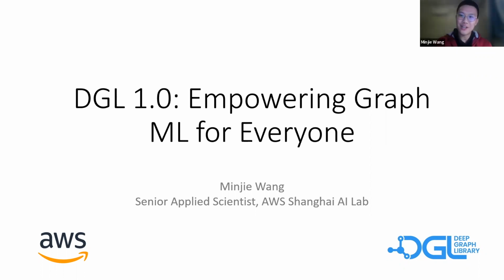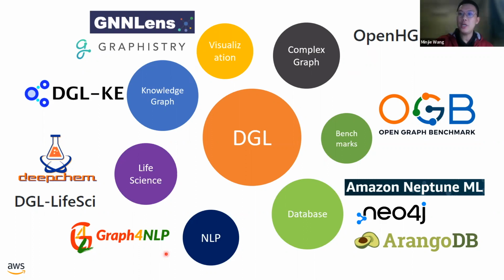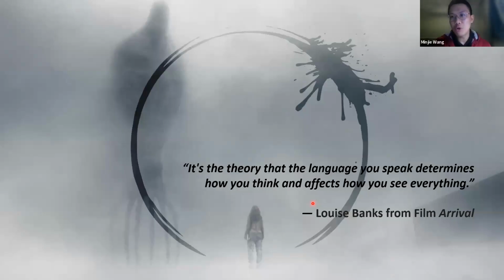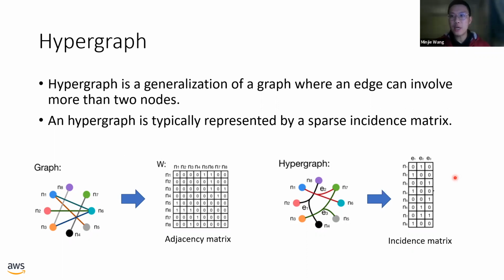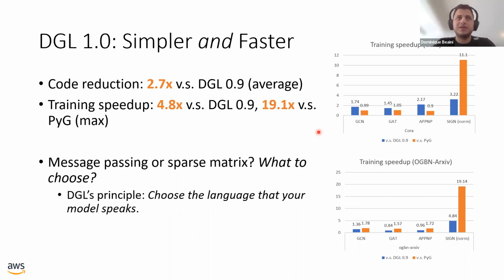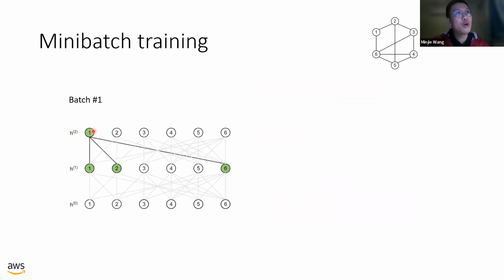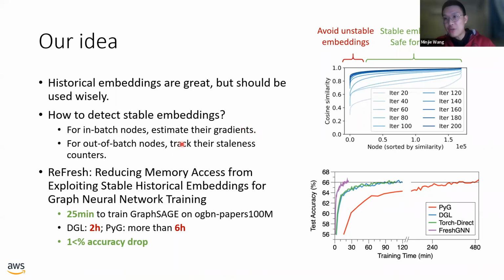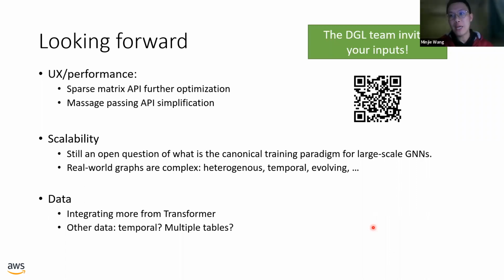DGL 1.0: Empowering Graph Machine Learning for Everyone | Minjie Wang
The rapid growth of new Graph Machine Learning technology such as Graph Neural Networks (GNNs) has propelled the development of new open source tools. In this talk, we will introduce Deep Graph Library (DGL) 1.0, a significant milestone of its 3+ year of development. DGL 1.0 provides a comprehensive and user-friendly support for both academic research on state-of-the-art models and industrial demands for scaling GNNs to large, real-world graphs. We will highlight one of the key new features -- DGL Sparse, a new sparse matrix programming abstraction designed for trending Graph Machine Learning models such as diffusion-based GNNs, Hypergraph Neural Networks and Graph Transformers. Lastly, we will illustrate some of the research efforts by the team behind in terms of of GNN scalability and graph data pipeline.

Chapters

00:00 Intro & Outline
01:39 - What is DGL
04:03 - Advantages of DGL
16:15 - DGL Release History and Architecture Overview
39:20 - GNN Research at ASAIL - On Scalability
53:34 - Improving GNN with Energy Unfolding Perspective
58:31 - A Series of Works in This Direction
59:31 - Looking Forward
01:01:48 - Q+A